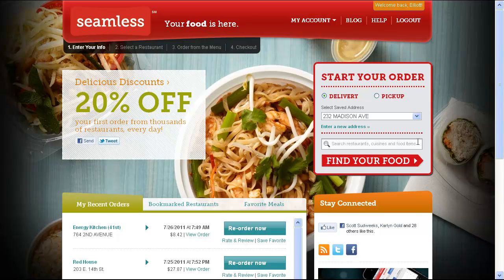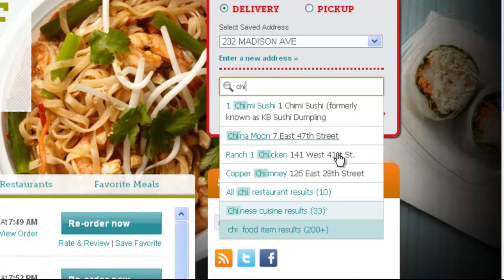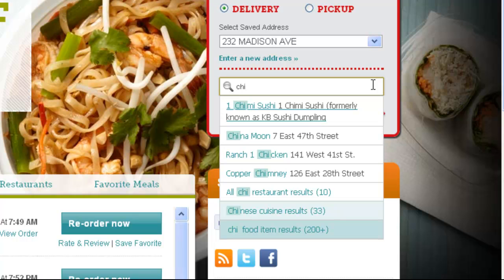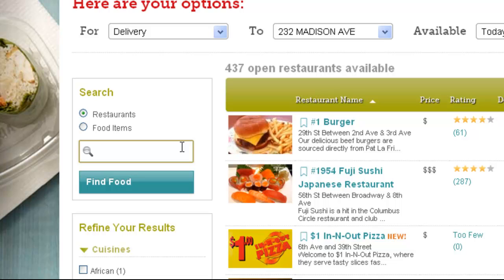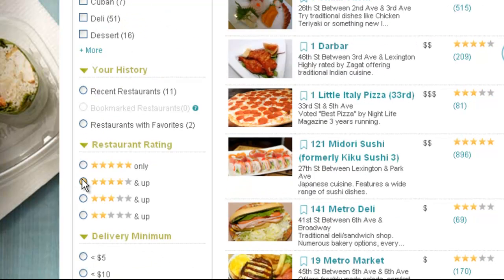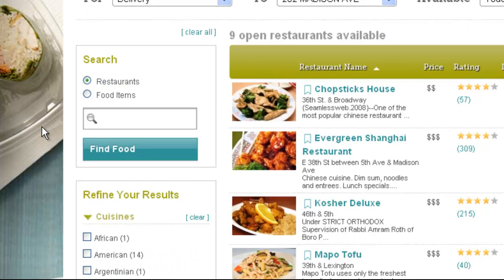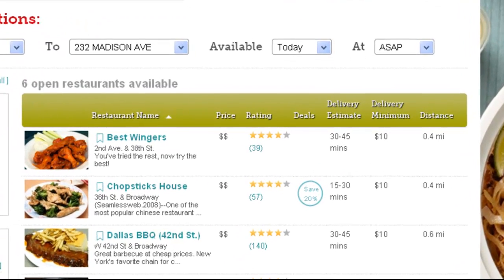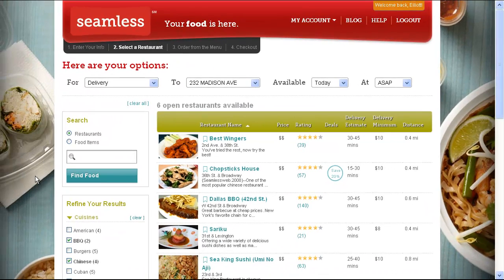Seamless Search, Sort, and Filter Demo | Find and Order Food for Delivery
Seamless, the best place to order food online, is proud to announce its brand-new search, sort, and filter functionality! We've made food delivery even easier. Find and order exactly what food you want by searching by restaurants, cuisines, and food items from the same smart search box.

Watch this Seamless screencast to learn more about how to find your food, then try it out for yourself